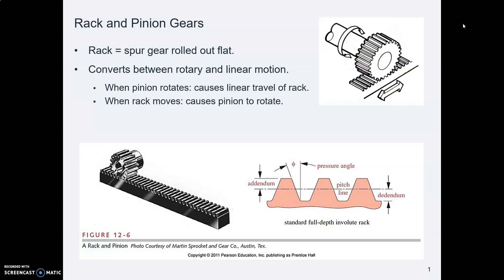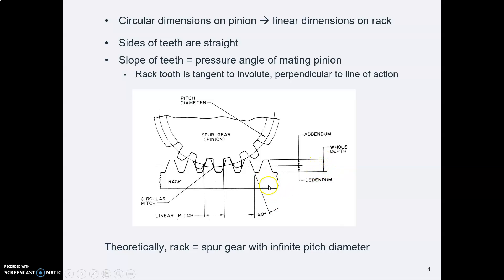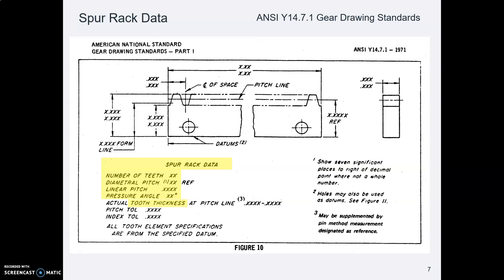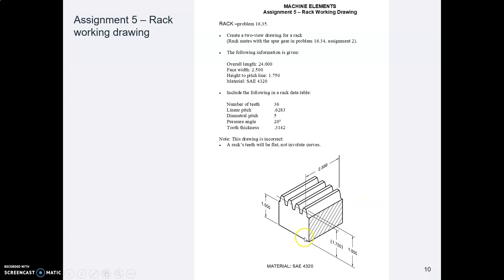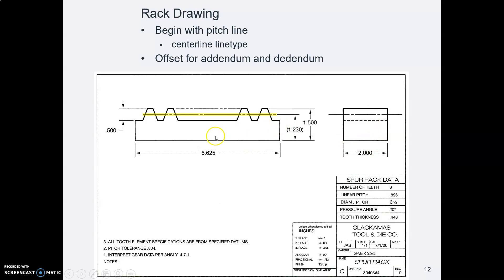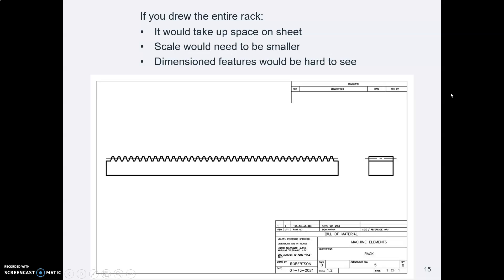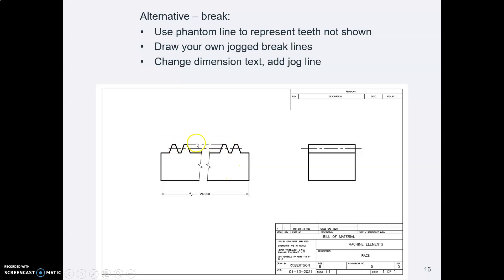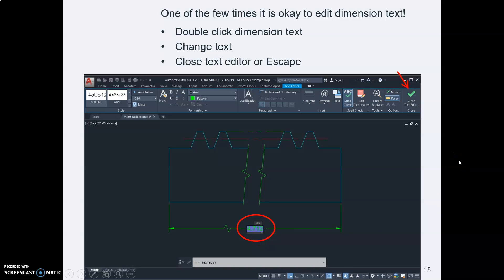ME05 rack & pinion gears